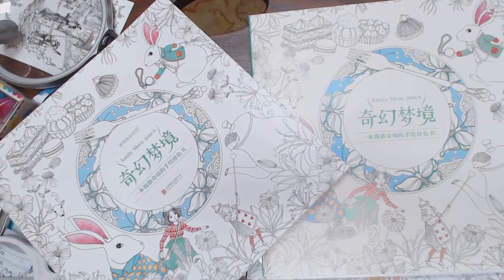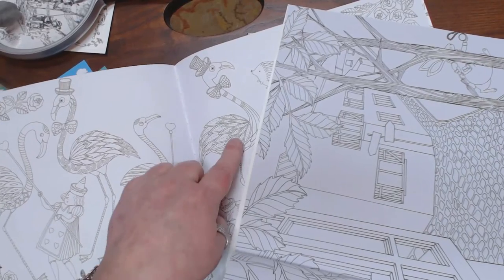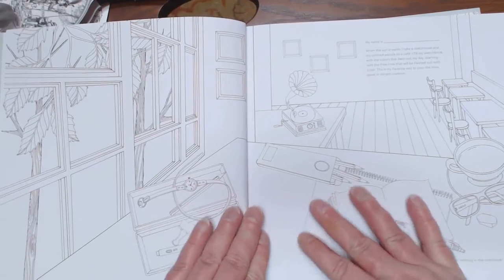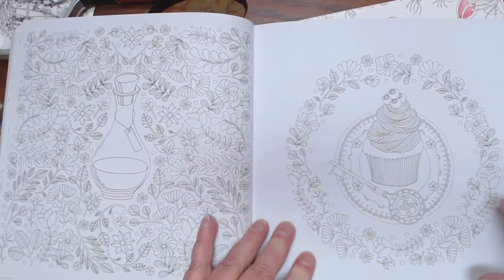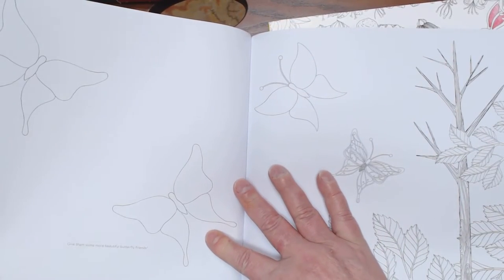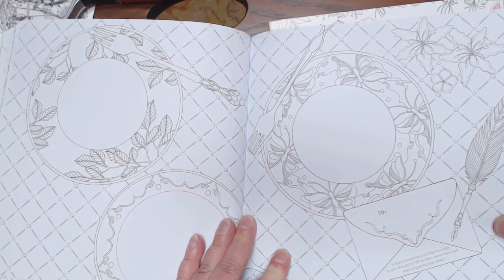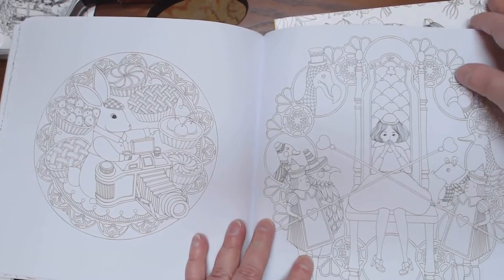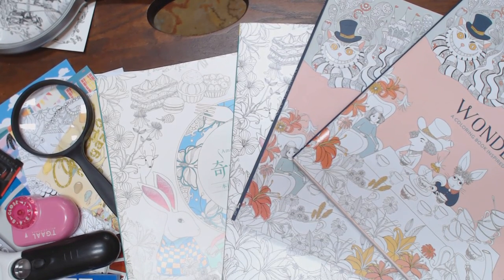Amily Shen's "Alice in Wonderland" a comparison review...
Comparison review of Amily Shen'S "Alice in Wonderland"